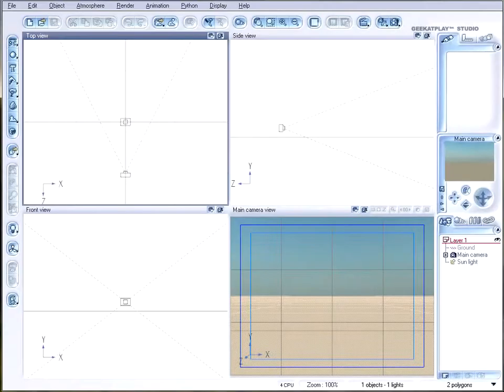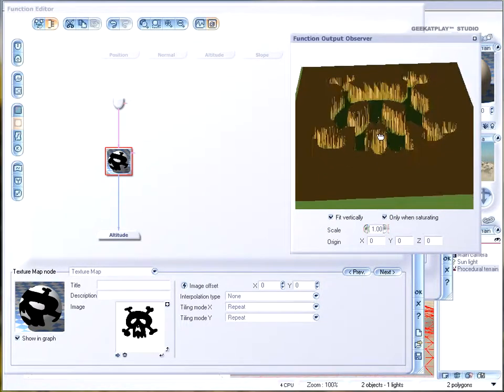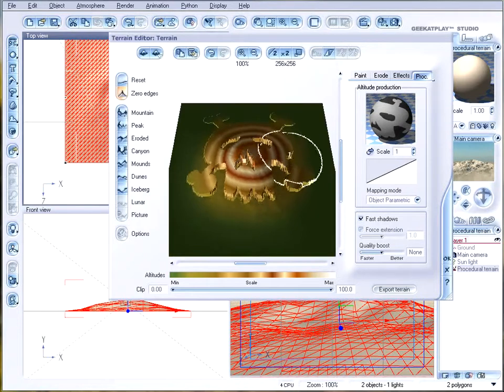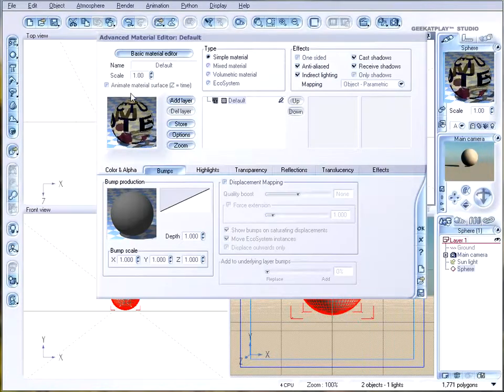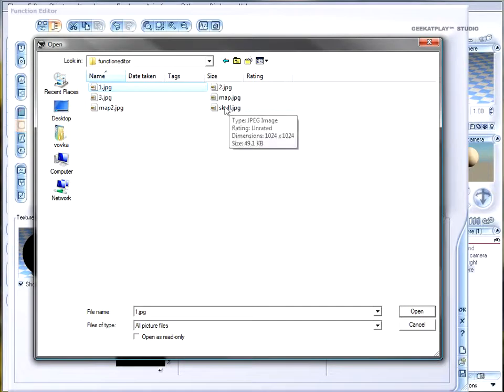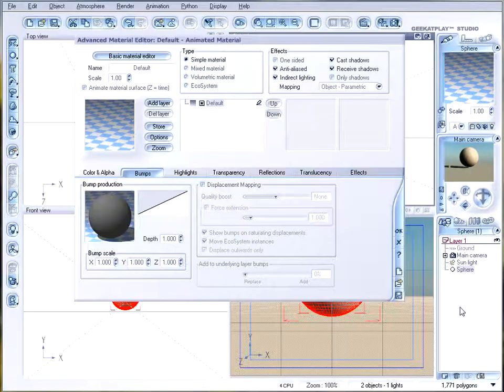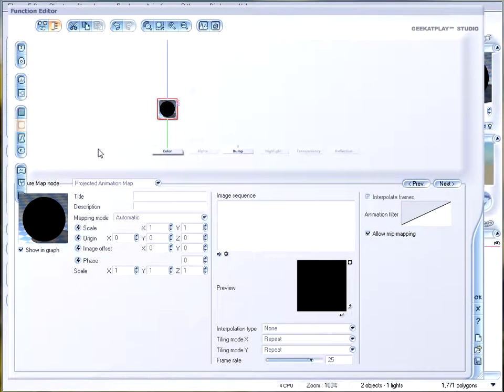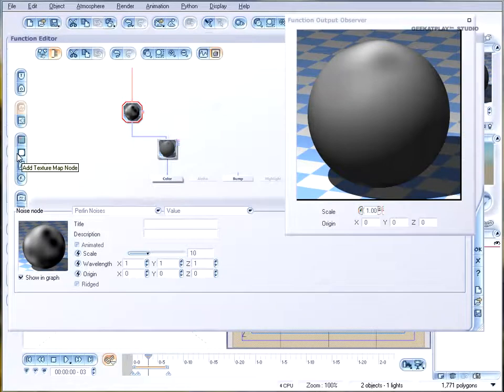Vue Function Editor 8- Texture maps nodes [VF]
Texture maps nodes, creating texture mapping on terrain, and setting up animation textures.